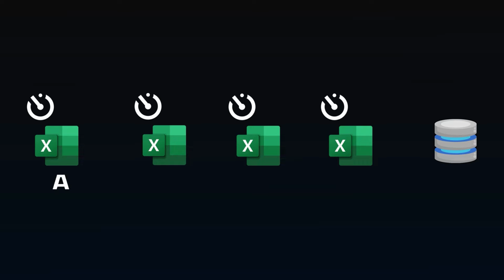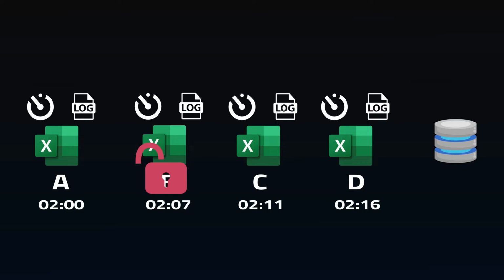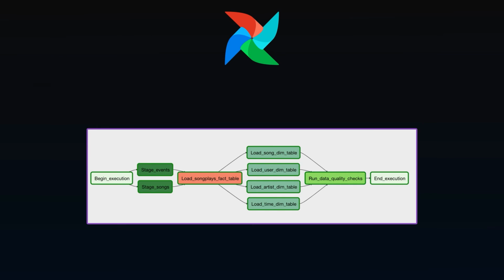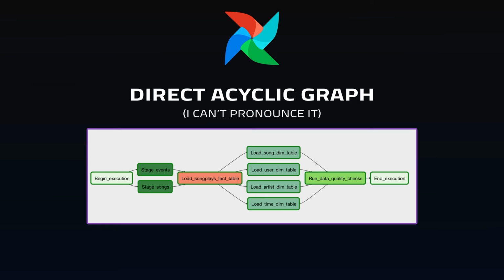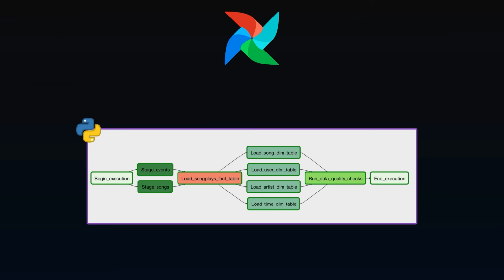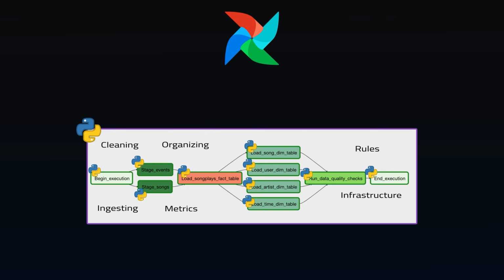Why You Need Data Orchestration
What is data orchestration and why do you need data orchestration for your ETL pipelines?  Is apache airflow the only option, or are there other orchestration tools to consider for your data pipelines?

📷VIDEO GEAR📷
Programming Mouse
RGB light
USB Microphone
XLR Microphone